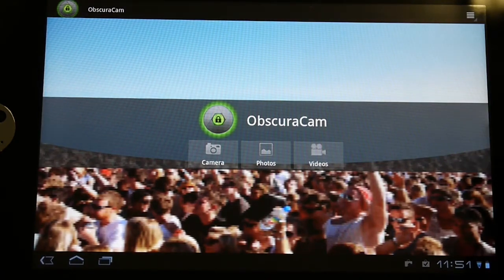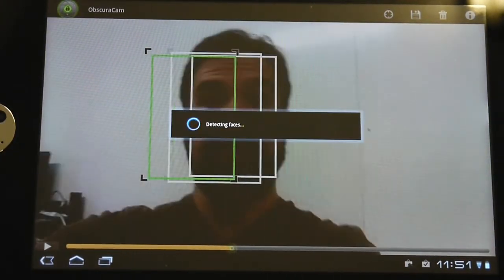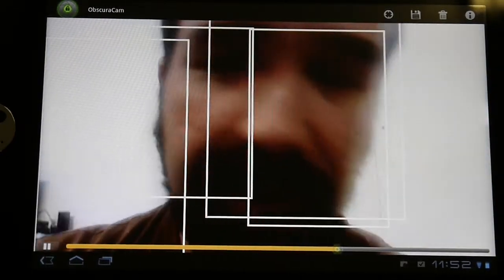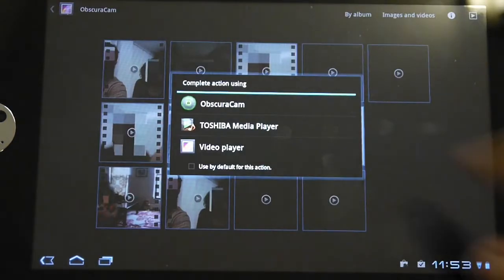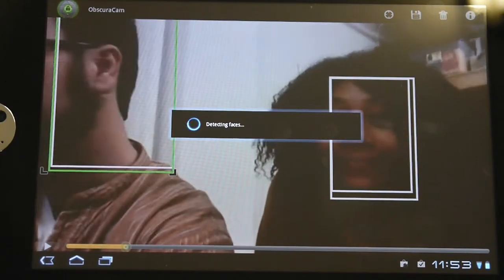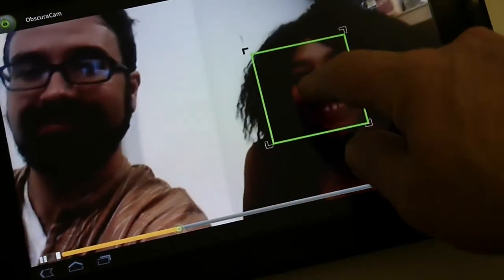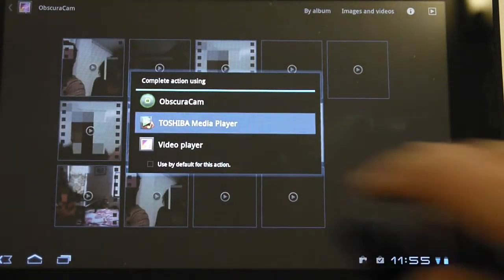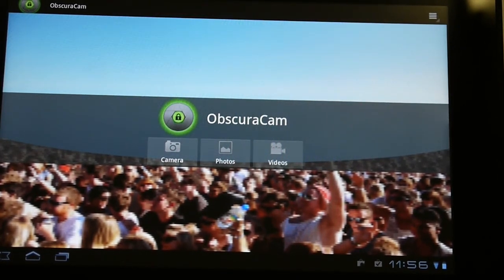ObscuraCam v2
We've been making exciting progress with our work on ObscuraCam, part of the SecureSmartCam project with our partner WITNESS. The biggest jump forward is the addition of video support, including automated face detection, pixelization and redaction.